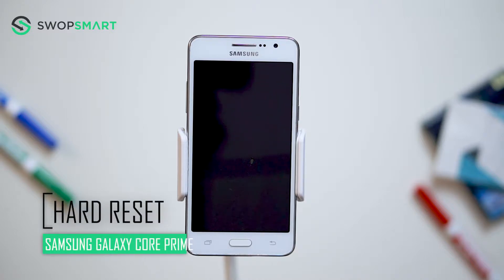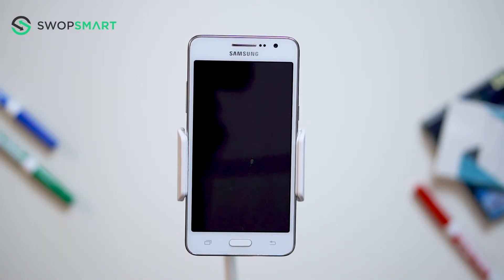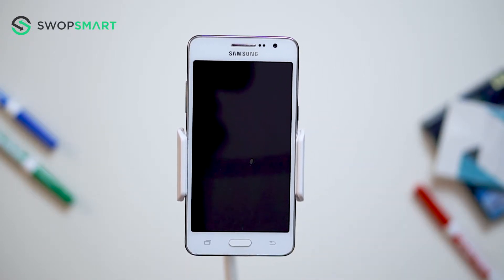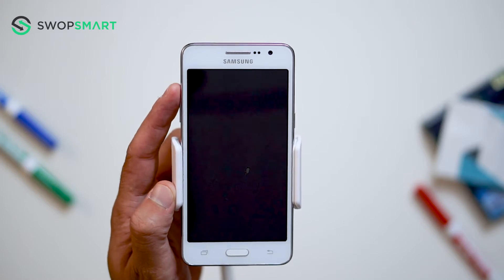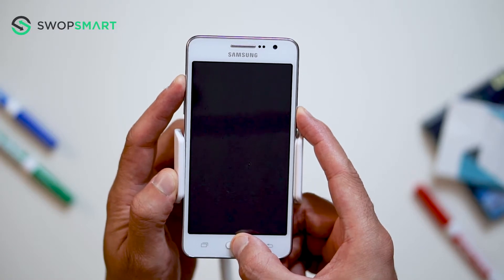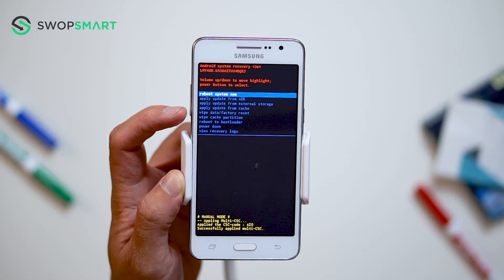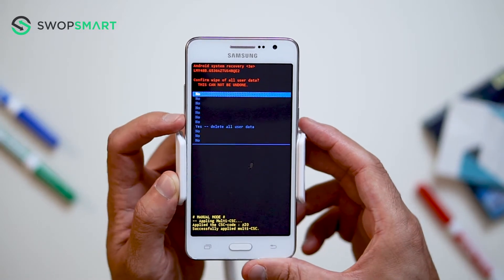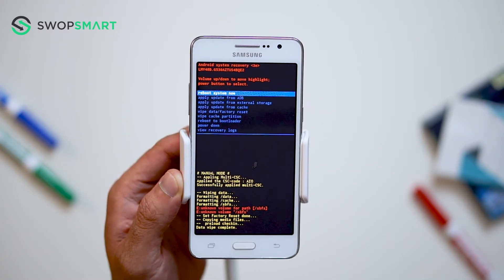How to Restore Samsung Galaxy Grand Prime to Factory Settings - Hard Reset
Learn how to hard reset your Samsung Galaxy Grand Prime by following this video. The instructions on this video can be used on all variants of the Samsung Galaxy Grand Prime.

Tutorial works on models:
Samsung Galaxy Grand Prime

My Gear

How much is your Samsung Galaxy Grand Prime?